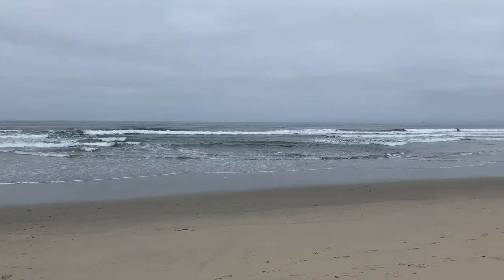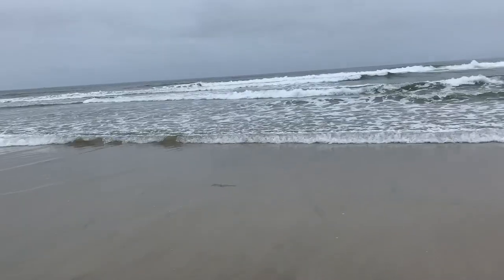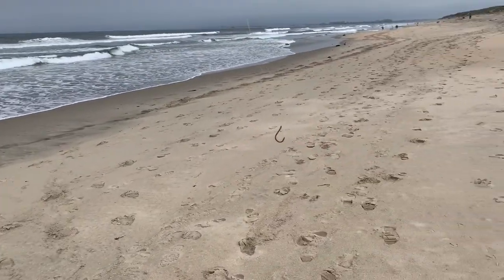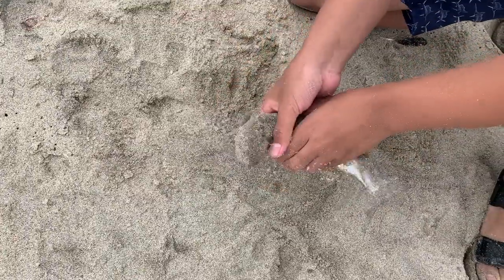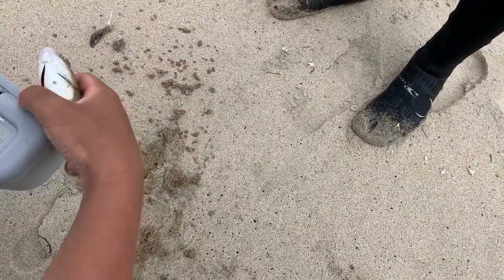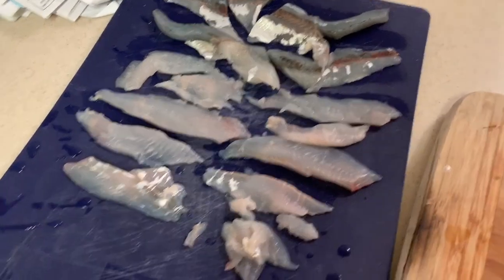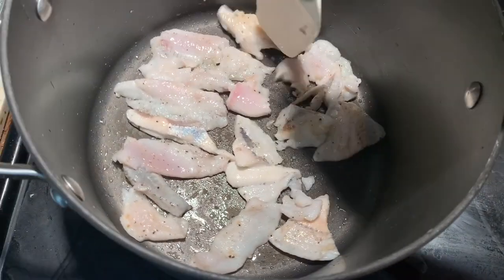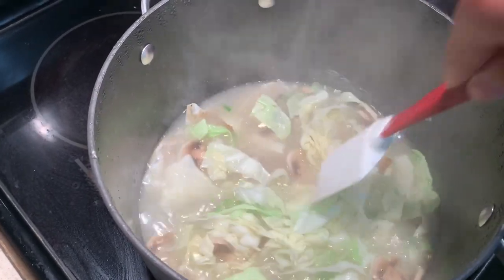Jacksmelt And Surf Perch Catch And Cook Fish Soup!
This was a fun video. We got some nice fish and made some tasty soup.

Stuff to get views from YT algorithm:

surf fishing
surf fishing tips
surf fishing california
surf fishing for beginners
surf fishing rigs
surf perch
jacksmelt catch and cook
jacksmelt fishing
jacksmelt bait
jacksmelt good to eat
jacksmelt cooking
fish soup
fish soup recipes
surf perch fishing
surf perch fishing california
surf perch cooking
surf perch catch and cook
surf perch fishing california 2020
catch and cook
catch and cook fish